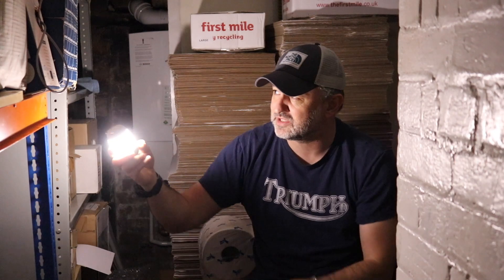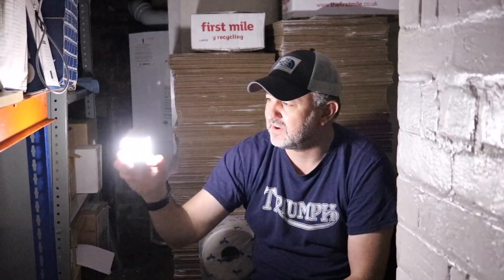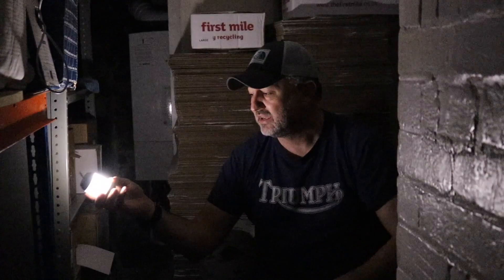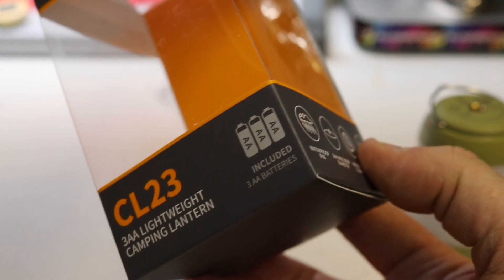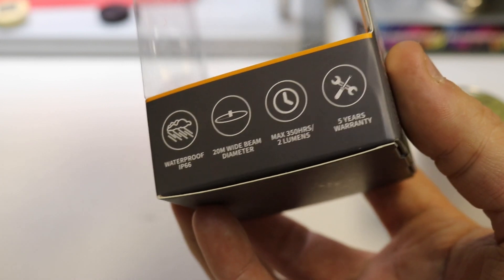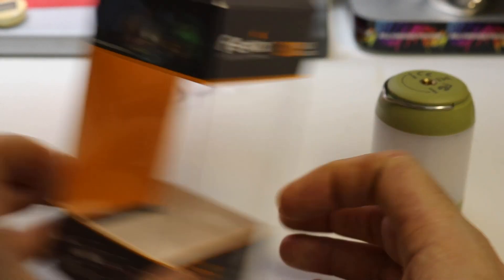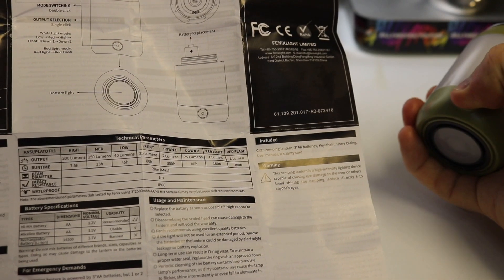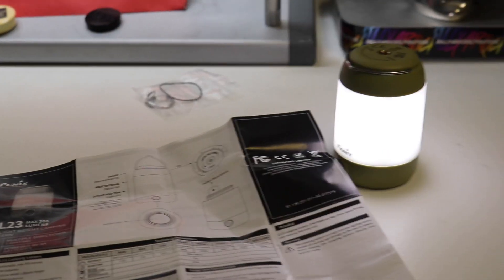FENIX CL23 camping lantern & Update on the steel sheet rust test.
This little beauty is small but powerful, like a UFC trained Danny Devito. Some news on the upcoming house buy as well.